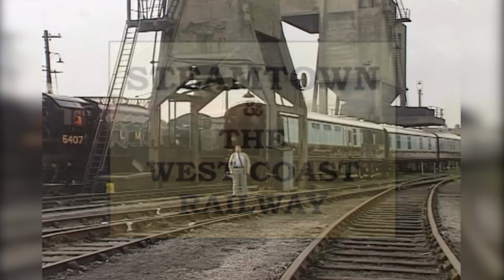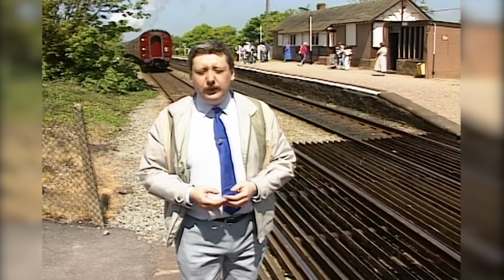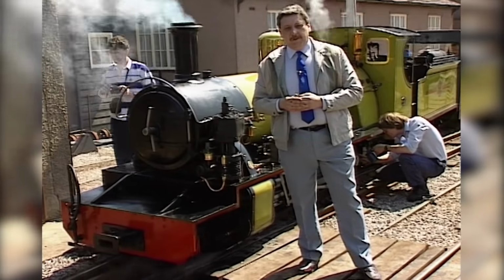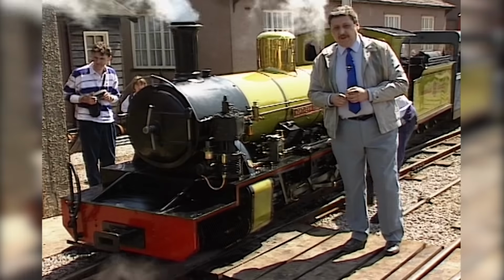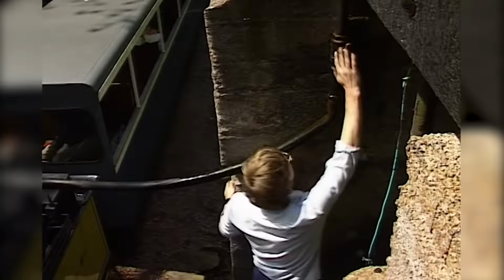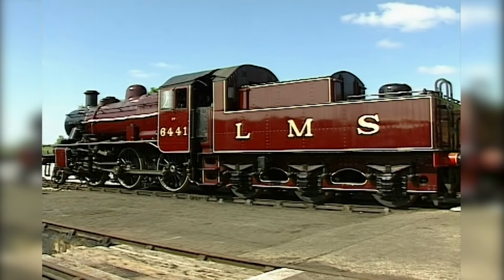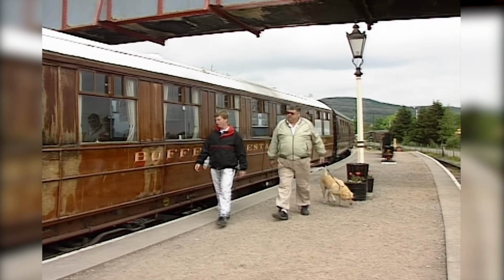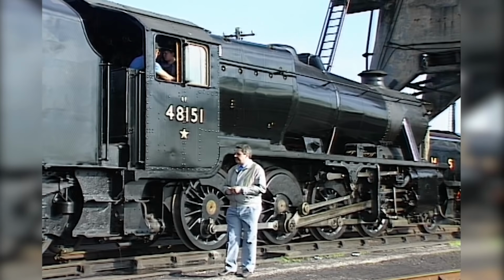Steamtown - Carnforth MPD Steam Trains & Railway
This film was made in 1991 with my good friends Kevin Finn and steam enthusiast (and presenter) Rob McCaffery.

Includes an interview with Dr. Peter Beet who formed Steamtown Railway Museum Ltd. Also interviewed is Joe Singleton.

Some of the trains featured include:
Andrew Barclay 1969/1929 'JN Derbyshire'
BR Standard Class 7 70000 Britannia
Barclay (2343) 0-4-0ST No.4 'British Gypsum'
The West Cumbrian (5407)

Carnforth MPD (Motive Power Depot) is a former LMS railway depot located in the town of Carnforth, Lancashire.

Developed in 1944 on the site of the former London and North Western Railway (LNWR) depot, its late construction in the steam locomotive age resulted in its long-term use and conservation by British Railways. Targeted as part of a preservation scheme, when this failed it was developed as major visitor attraction Steamtown Carnforth. Today, closed as a museum, it acts as the major national operational base of the West Coast Railway Company.